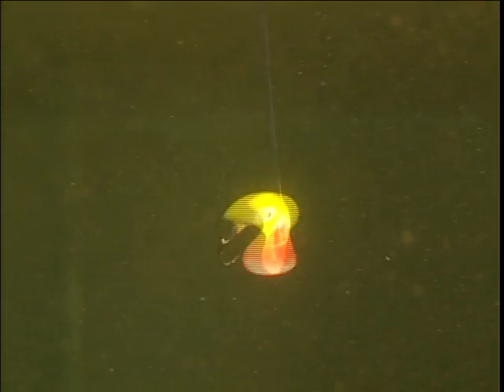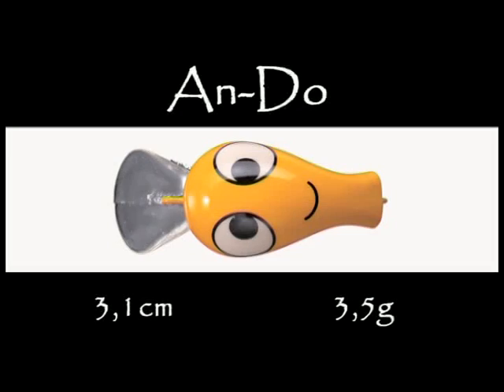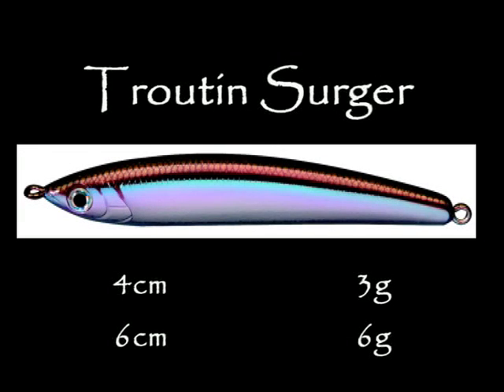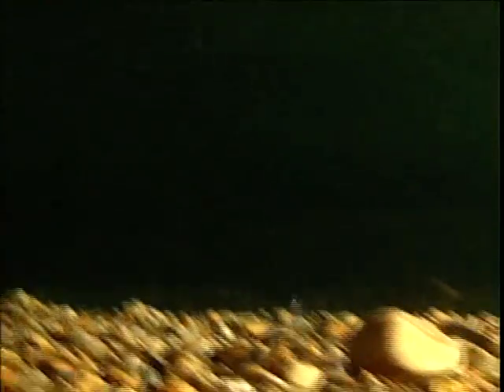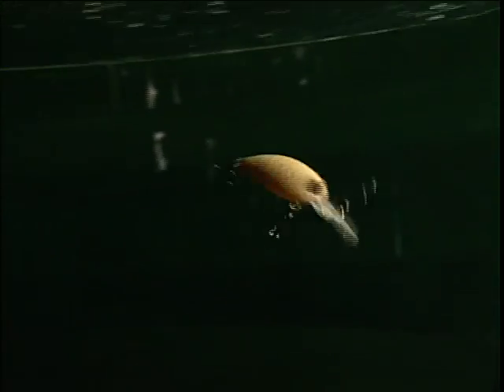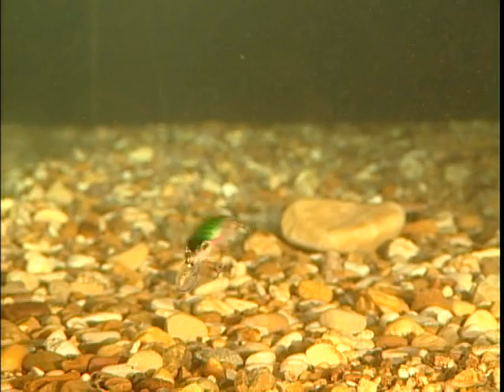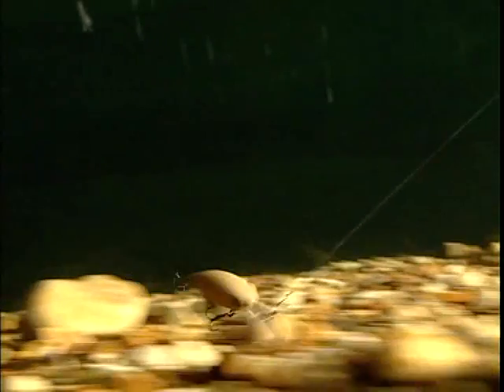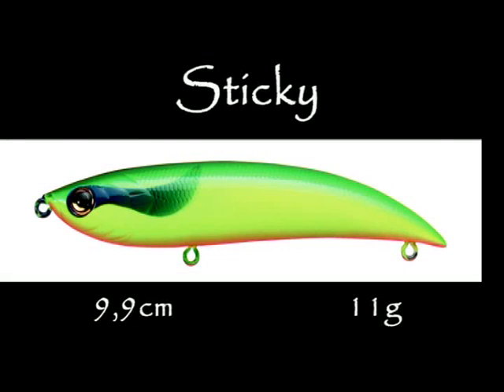Collection Smith Europe 2° Parte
2° Parte della collezzione Smith Europe composta interamente da 38 esche. In questa seconda parte ne vedrete 12.